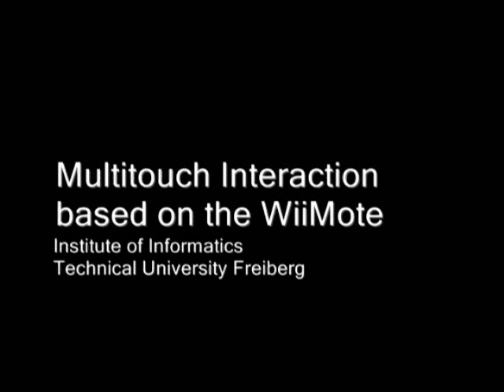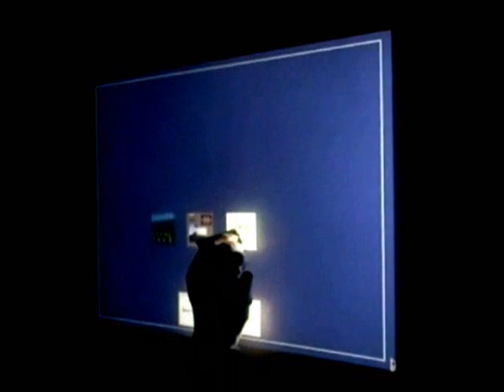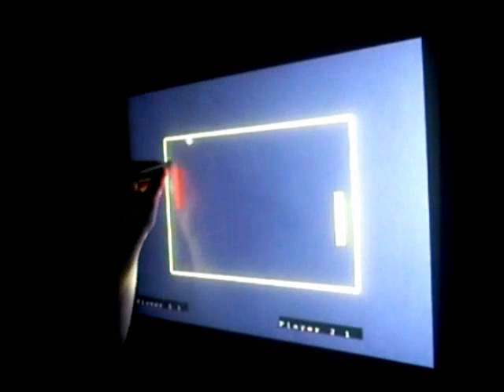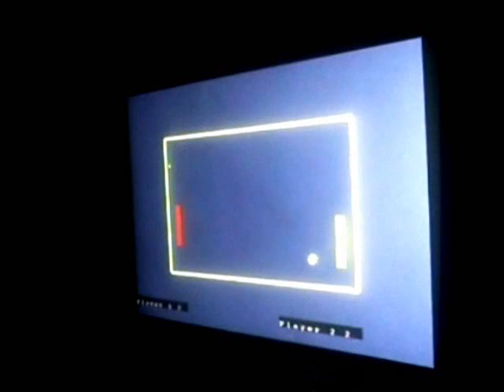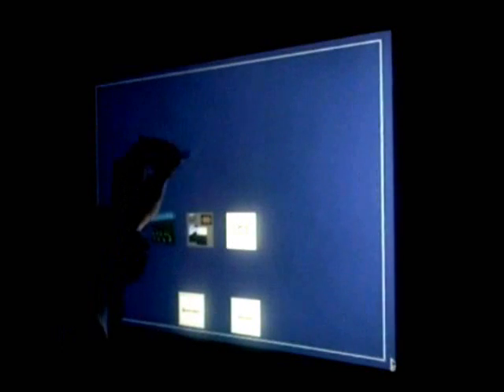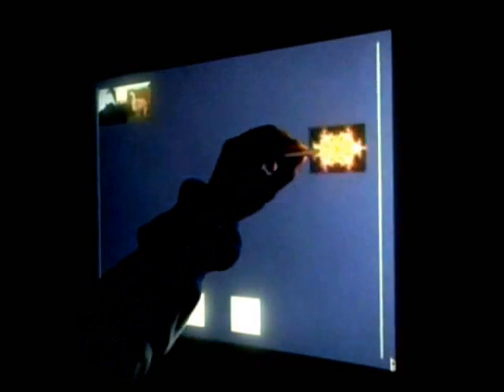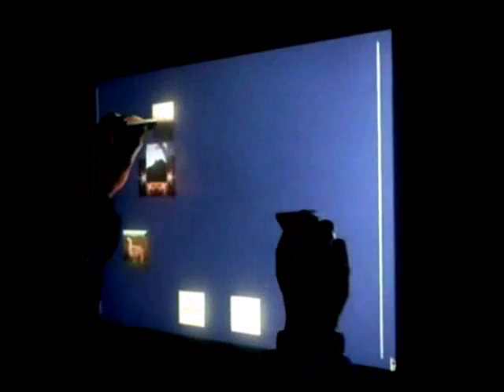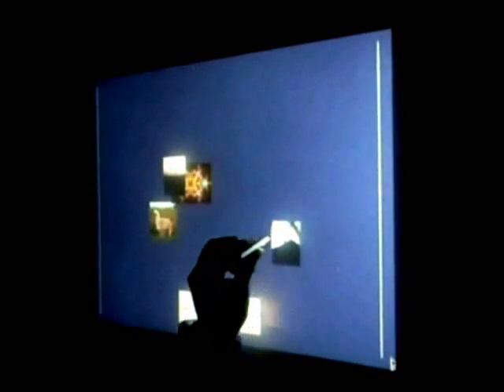A Low Cost Multi-Touch Interaction Table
A low cost multi touch table for a big variety of application: Graphic Design, Gaming, Creating music, .